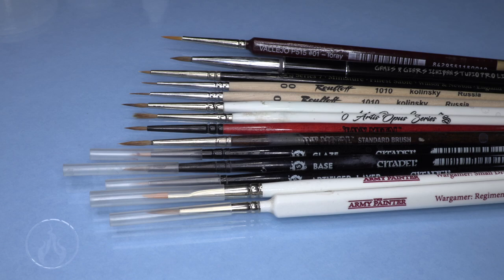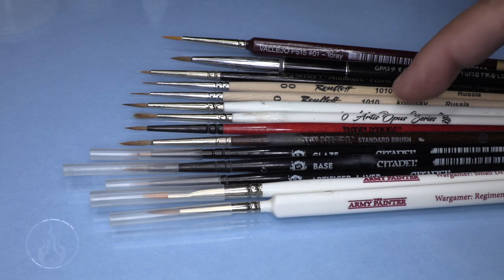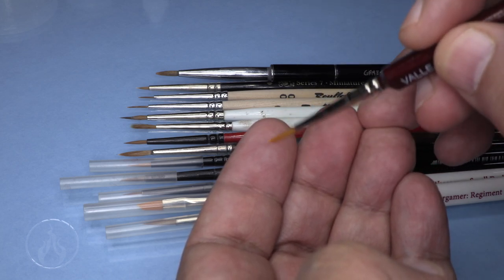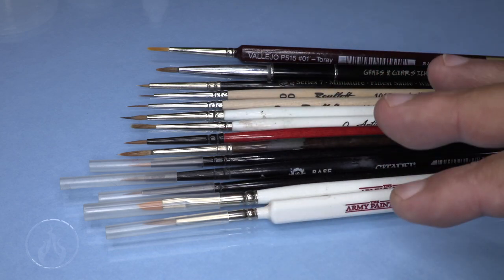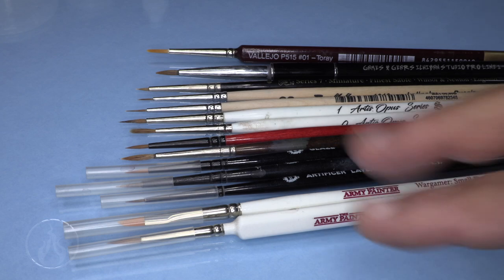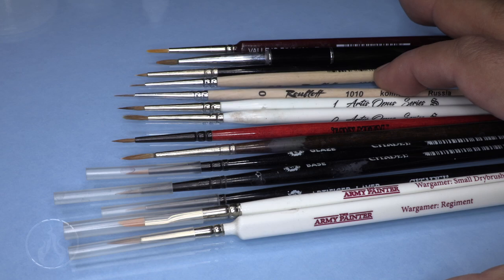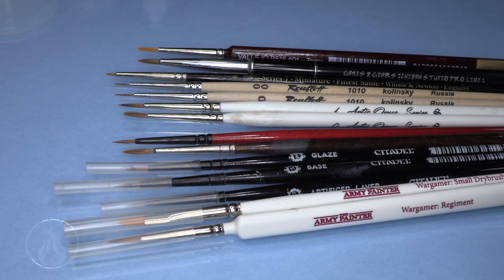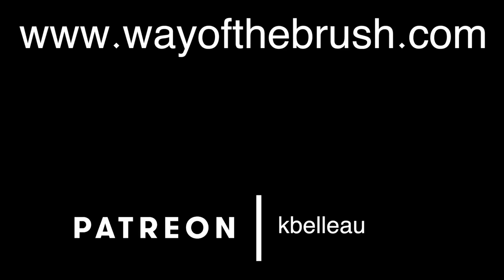Which Brushes Do you Need for miniature painting Fresh Tips tutorial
In this miniature painting tutorial we talk about which paint brush is right for you and the right bristle brush for the job. This is part one of this talk of brushes and brush care.